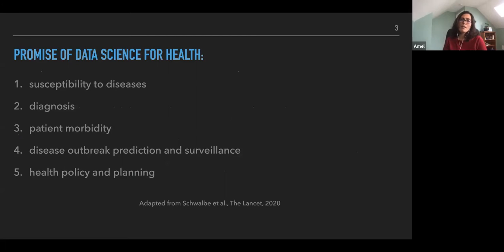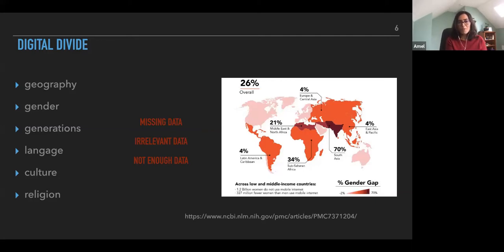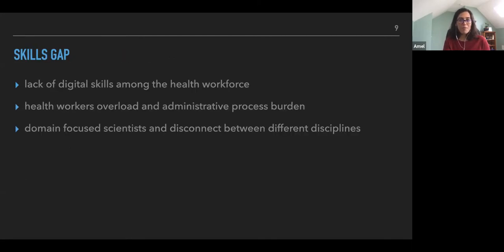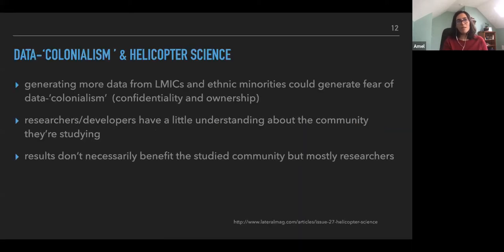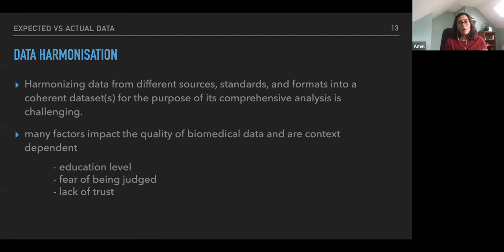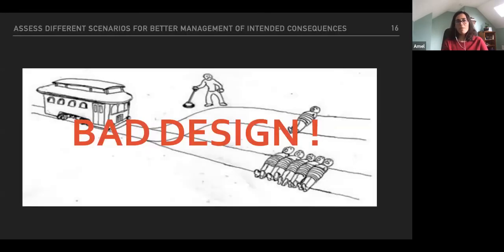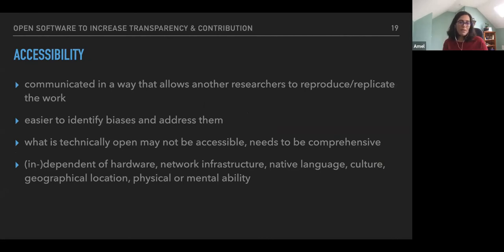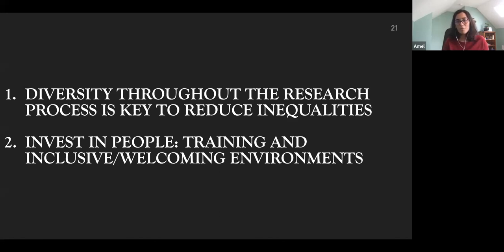GA4GH 8th Plenary Track 1B Panelist Presentation: Amel Ghouila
Amel Ghouila (Exaptive, Inc. for the Bill and Melinda Gates Foundation) discussed the potential impacts and challenges of harnessing the power of data science to inform public health in low to middle-income countries (LMICs). While data science methods and AI hold a lot of promise in delivering healthcare—from predicting susceptibility of disease to informing healthcare policy—implementing these approaches requires a thorough assessment of context and understanding of the digital divide in order to develop inclusive, multidisciplinary strategies that would avoid potential harm